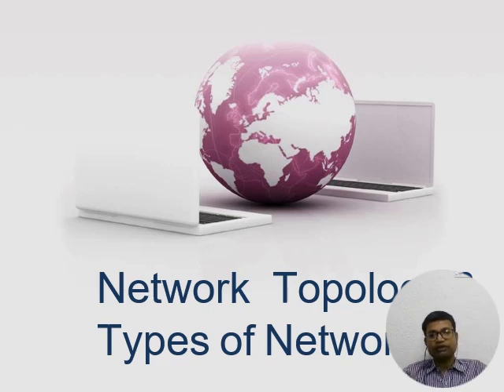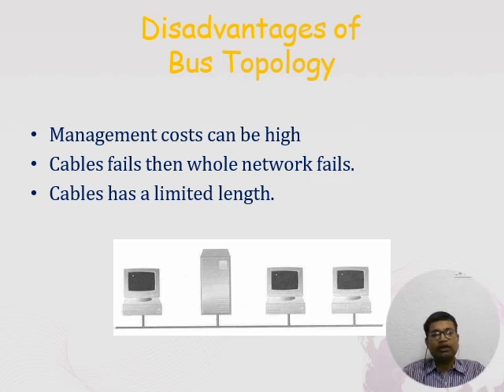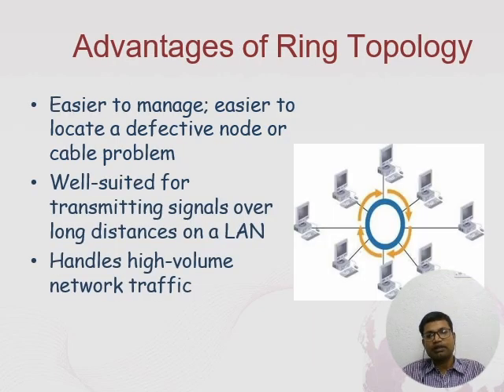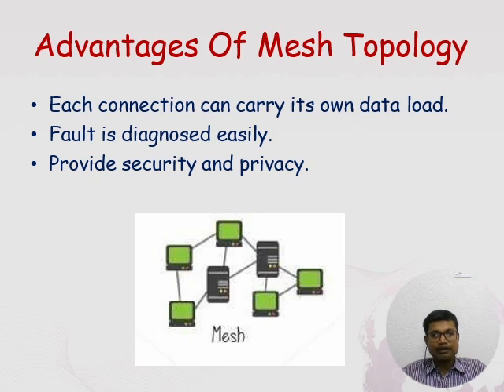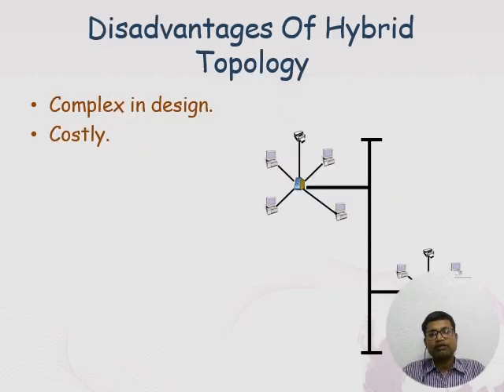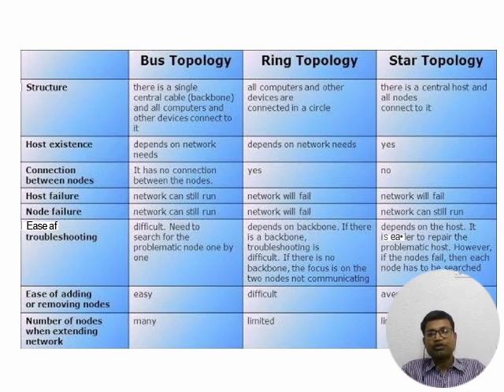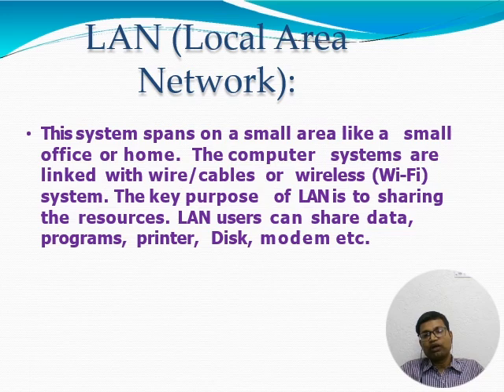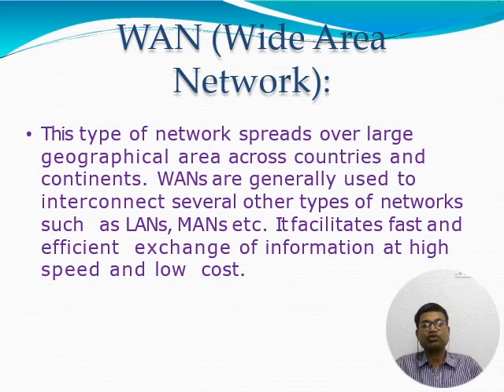Network Topology and Types of Networks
Mr. Priyatosh Jana, CSE-CS